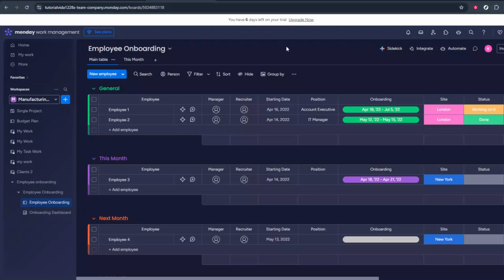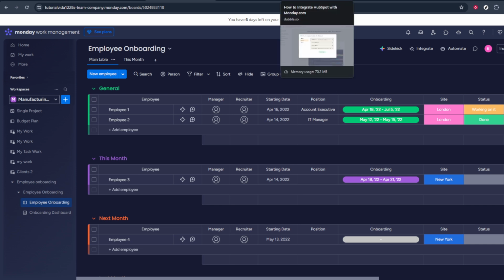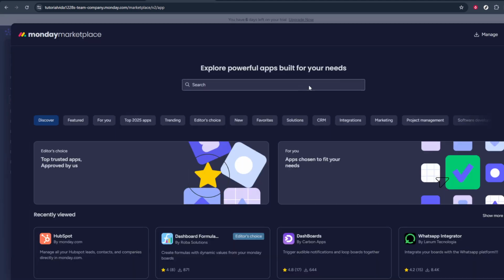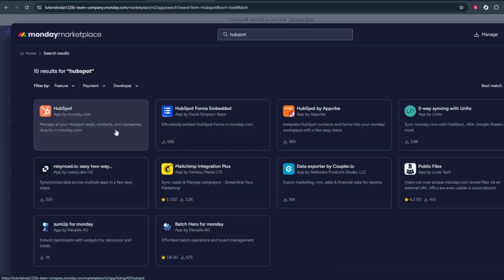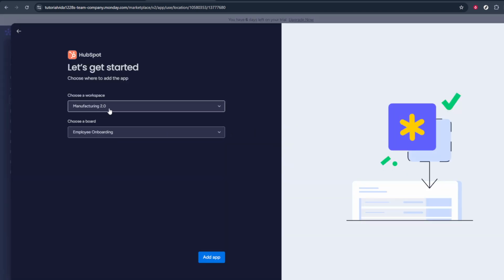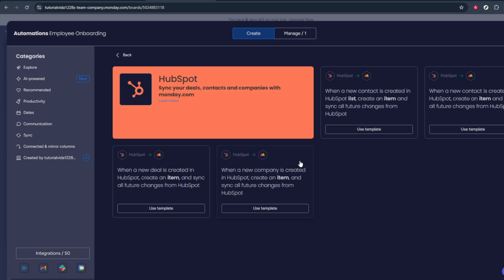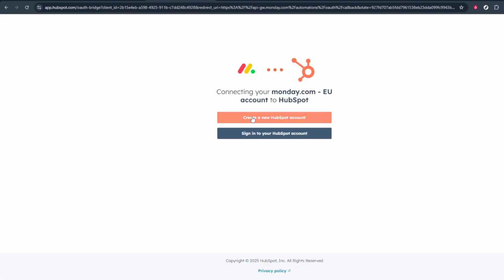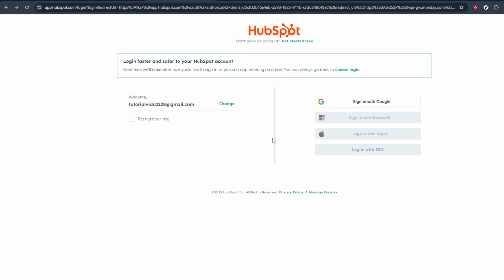How to Integrate HubSpot with Monday.com | Quick and Easy Tutorial 2025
In this video, you'll learn how to seamlessly integrate HubSpot with Monday.com to align your sales and project management teams. We'll walk through setting up key automations, such as creating a Monday.com item when a deal stage changes in HubSpot or syncing new contacts to a board, ensuring real-time data flow and eliminating manual data entry.

integrate HubSpot monday.com,HubSpot monday.com tutorial,sync HubSpot and monday.com,CRM project management integration,automate workflows HubSpot monday com,HubSpot deal tracking in monday.com,lead management integration,connect HubSpot contacts to monday,monday com integrations guide,two-way sync HubSpot